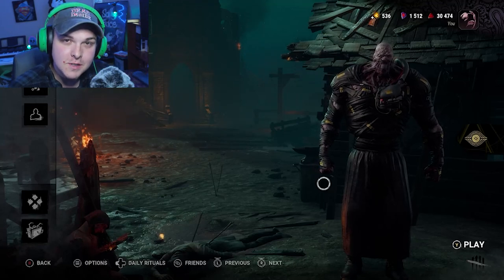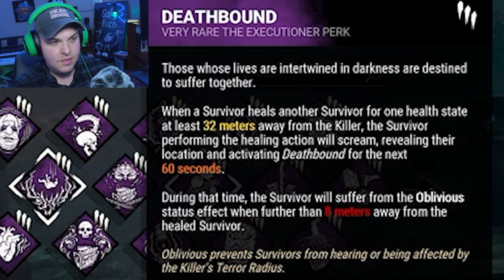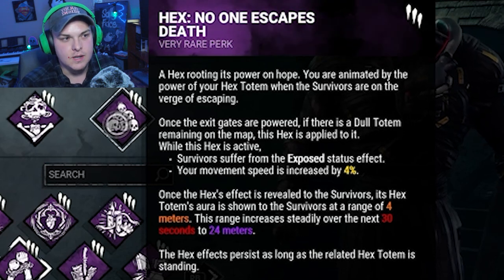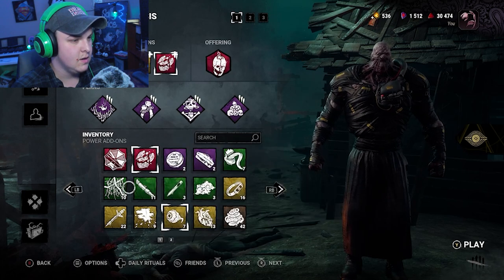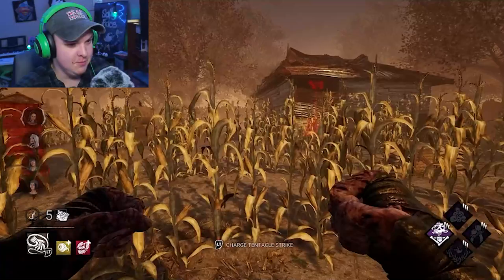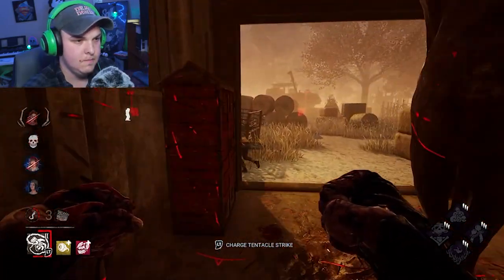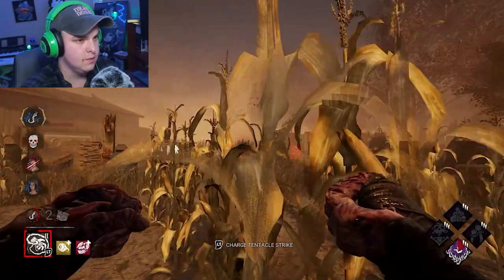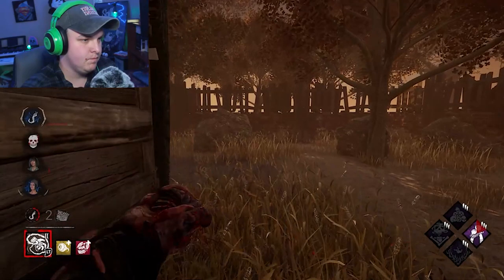Bring DEATH To Survivors With This DEATH Horseman Themed Build in Dead by Daylight!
Bring Death to all those around you as you kill each survivor one by one. No One Escapes Death...

Music Credit -

Music from Uppbeat (free for Creators!)